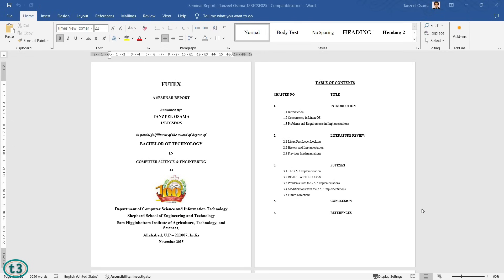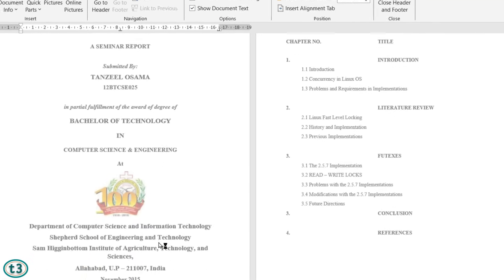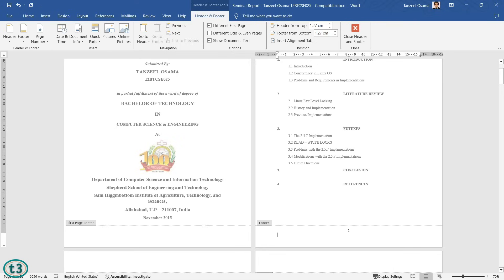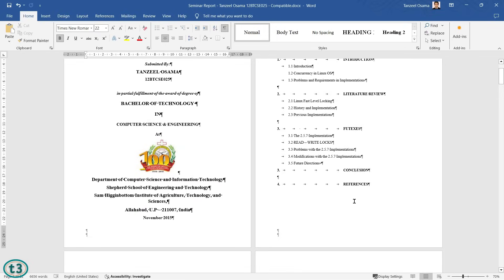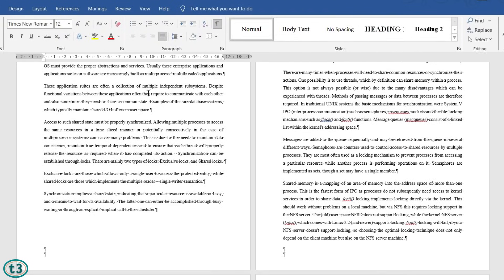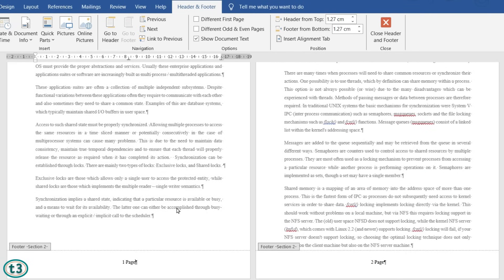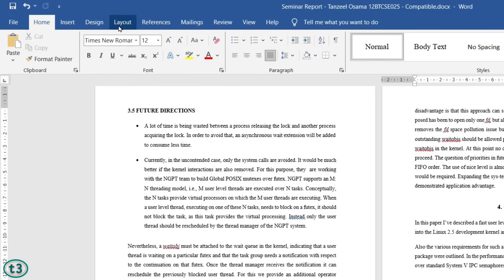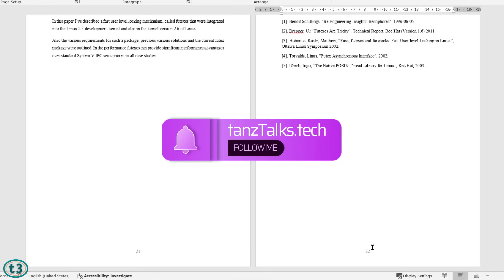How to Insert Page Number in Microsoft Word from Specific Page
In this step-by-step tutorial, learn how to add page numbers in Word from a specific page. For example, if you have a cover page and a table of contents, and you want the page numbering to start from page 3 or page 4.
In this video, I will show you how to do that in a few simple steps. You will learn how to use section breaks, headers and footers, and page number formatting options to customize your document. This is a useful skill for creating professional-looking reports, essays, and books.

⌚ TIMESTAMPS
0:00 Introduction
0:20 Add page numbers
1:10 Remove page number from the first page
3:50 Start page numbers on any page
4:30 Add section break
6:40 Unlink to previous sections
9:15 Add page break
10:40 Wrap up

🙏 REQUEST VIDEOS